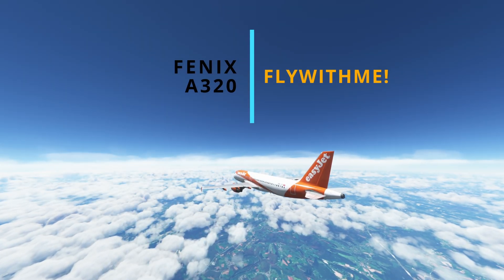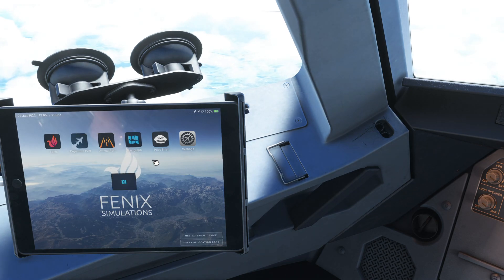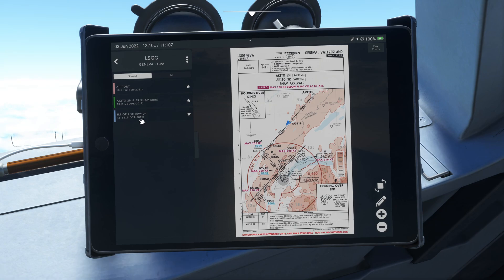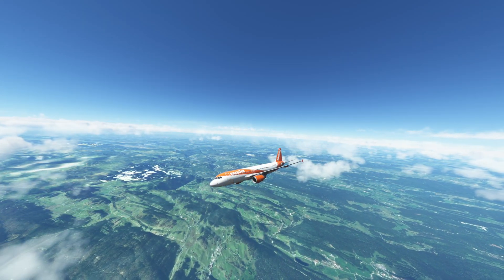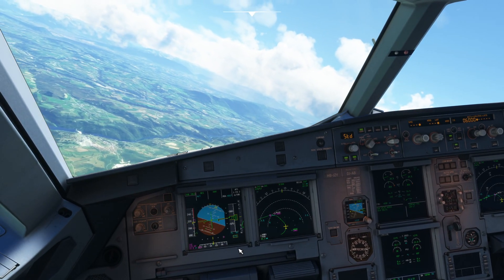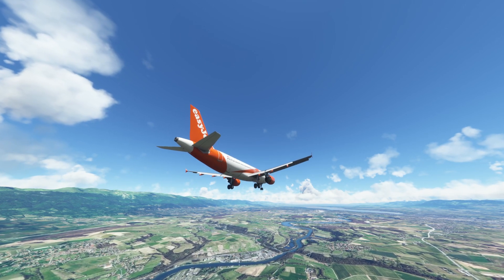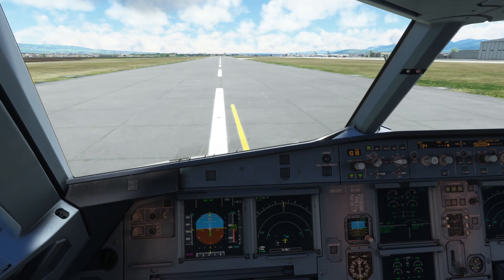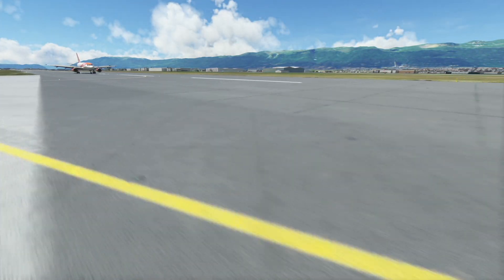FENIX A320 | Tutorial (part 2) Descent and ILS Approach | Microsoft Flight Simulator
A step by step guide designed to help those  who are new to airliners (Airbus 320). From cruise to descent, an ILS approach and landing in Geneva.This is part 2 of a 2 part series.  This tutorial will help get you up and flying. Includes using freeware SimBrief and Navigraph paid subscription services.